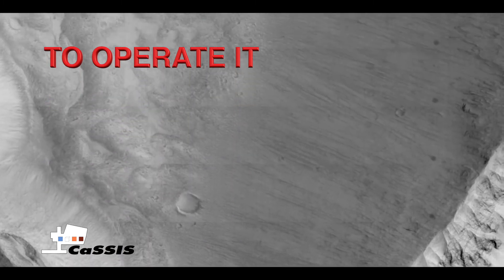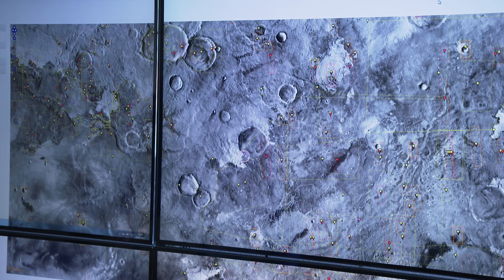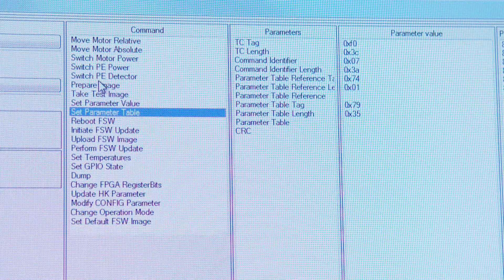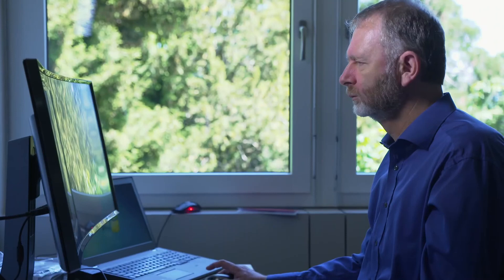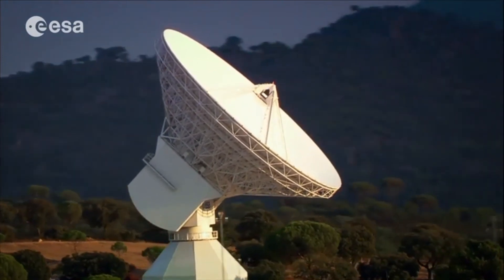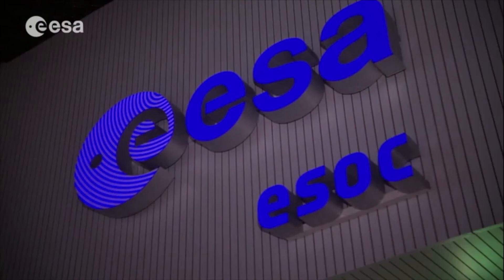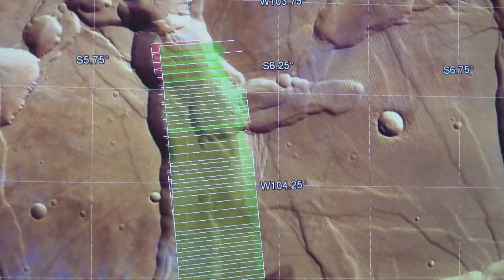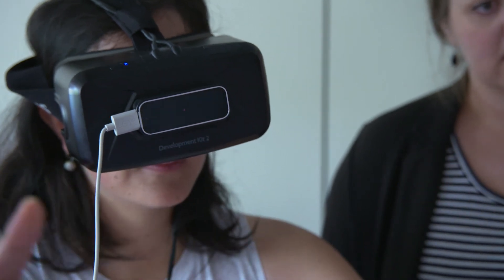Mars Camera CaSSIS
The Colour and Stereo Surface Imaging System (CaSSIS) was built at the University of Bern. As part of ESA’s Trace Gas Orbiter (TGO) it has been orbiting Mars since October 2016 and took some first high resolution images. The normal operation will start 2018 when TGO has reached its final orbit. In the video, Nicolas Thomas, Principal Investigator of CaSSIS, explains what is needed to operate the Mars camera.